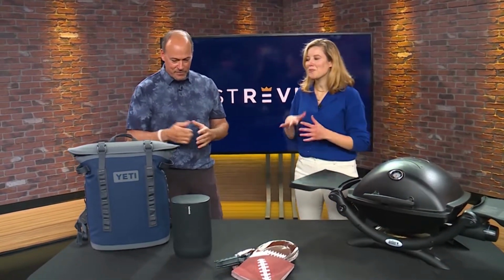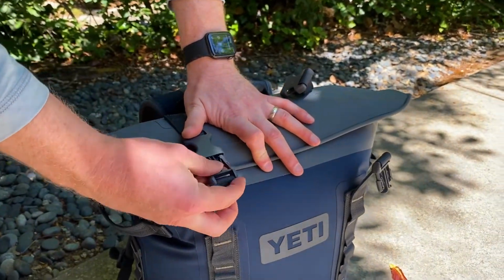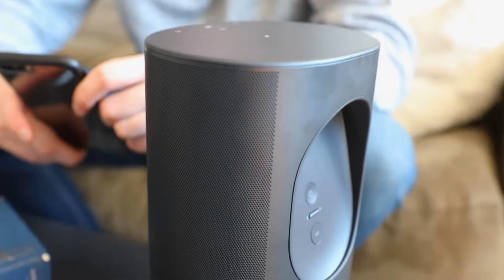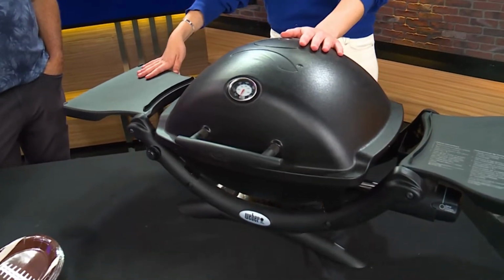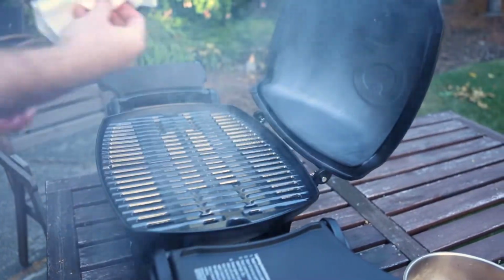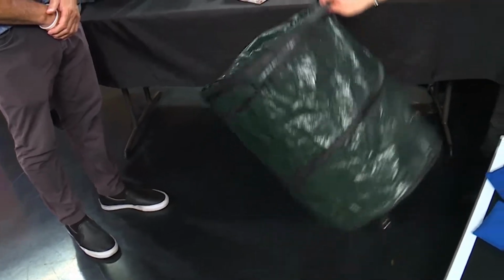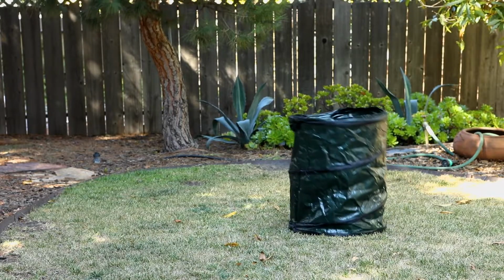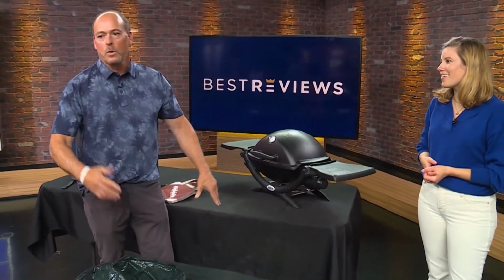Our Readers' Favorite Tailgating Tips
Football season is here, and while you can  certainly tailgate at other types of events, nothing beats a pregame party in the parking lot. If you’re thinking of attending one — and cooking this time around — it’s a smart idea to invest in party-ready gear.

Besides classic essentials, such as portable grills and coolers, what else should you bring to the next parking lot party? BestReviews’ own Meredith Gallo shares the top tailgating tips we received from our readers.

We’re also helping people find answers the most common questions asked about tailgating:

🏈 What should I bring to a tailgate?
🏈 How do I prepare for my first tailgate?
🏈 What should you not do at a tailgate?
🏈 What kind of food is served at a tailgate party?
🏈 Which is the best portable grill for tailgate parties?